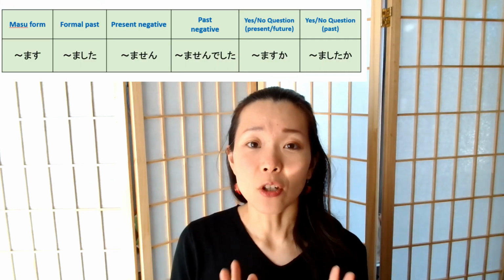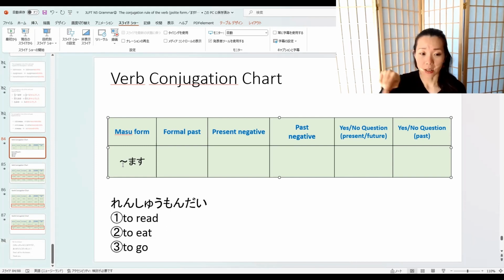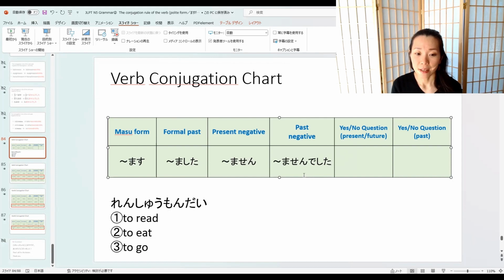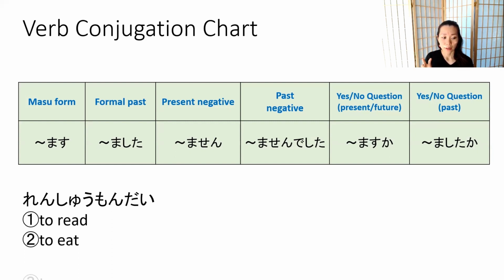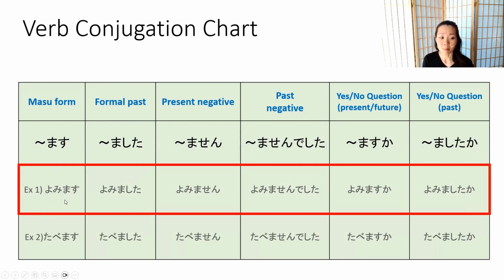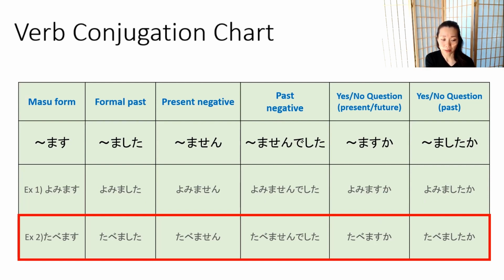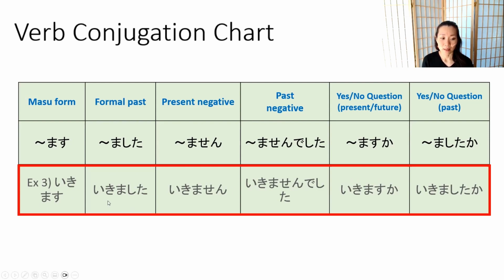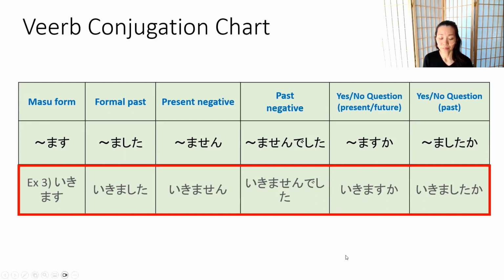Beginner Japanese grammar "Let's create a Verb Conjugation Table."あやな先生と出直し日本語文法 #26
00:00 Introduction
01:05 Verb Conjugation Table
05:06 Create your own chart
05:26 Verb Conjugation "to read" and "to eat" answer
07:40 Verb Conjugation "to go" answer
08:53 Ending message

どうでしたか：How did it go?
わかりましたか：Did you understand it?

You can learn basic grammar in this lesson with few example sentences.
"こんにちは/Konnichiwa! I'm Ayana, a native Japanese tutor based in New Zealand. Learning Japanese is exciting, and I'm here to help you achieve your language goals! On my channel, I'll be posting regular 5 to 10-minute lesson videos to help you develop a regular learning habit, improve your Japanese, and gain more confidence in speaking.
I recommend practicing what you've learned by taking notes, practicing with pronunciation, or leaving comments in Japanese. Putting what you've learned into practice is crucial for Japanese language learning success.

If you have any questions or want to take your learning to the next level, consider enrolling in my online courses at "Tekuteku Nihongo Online Japanese School". I offer courses for all levels, including grammar courses from N5 to N1, a course for travelers, a food course, and much more! Let's start your journey to mastering Japanese together with Ayana Sensei!
"Tekuteku Nihongo Online Japanese School"▽
Japanese Private Lesson Booking (Zoom) ▽
"Ayana Okamoto is the Founder and Owner of Auckland Japanese Tutor. She holds a Bachelor's degree in Education from Kanto Daigaku and a Graduate Diploma in Business from AUT."
Ayana is originally from Kanagawa, Japan, where she earned her Bachelor’s degree in Education before moving to New Zealand in 2011. Over the past decade, she has helped thousands of students learn Japanese through both one-on-one and group teaching. Drawing on her wealth of experience, Ayana has developed a deep understanding of what really helps students succeed in learning the language, and she is now eager to share that knowledge with you.